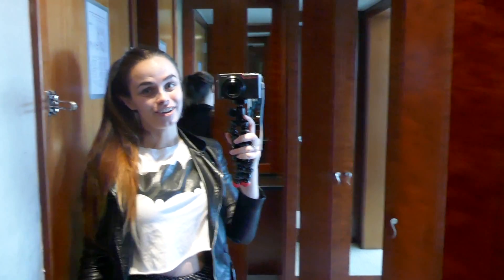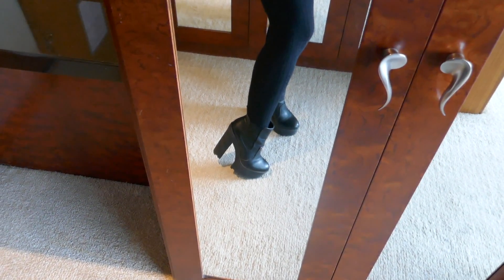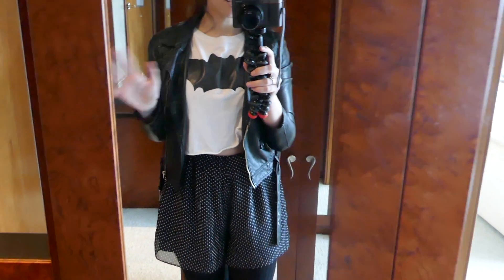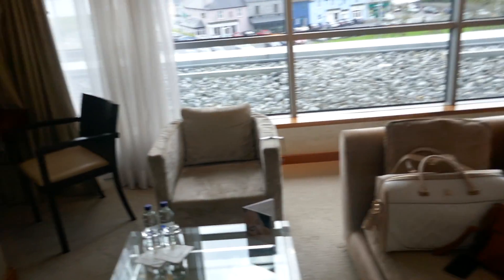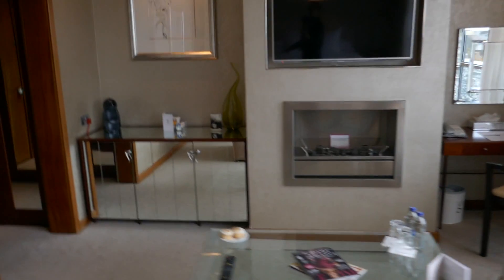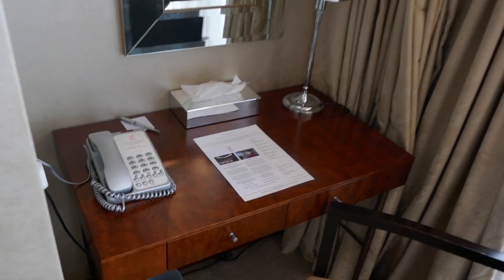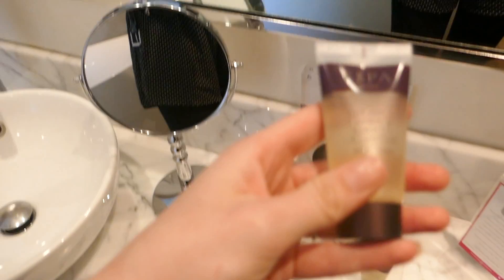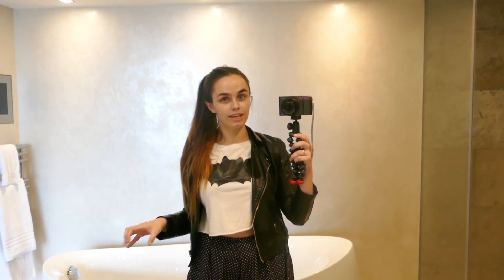The g Hotel Vlog || Cruelty-Free & Vegan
A mini vlog and review of our stay at The g Hotel Galway. We had a great time and found the staff to be some of the best staff we have come across, very friendly and very helpful. The rooms and hotel decor is amazing.

My only warning would be if you are vegan, give prior notice as their menu's currently do not cater towards a vegan diet. As I mention near the end of the video, there was some confusion at breakfast over my order, but the waiting staff were more than helpful and pleasant at getting the problem fixed and gave us a picnic to take for our journey home which was lovely and much appreciated. At dinner, due to there being no vegan food on the menu we had, the staff showed me another menu with a vegan meal and made a custom vegan salad as a starter, which the lovely waitress had talked through with me. So I would give the staff 10/10 but the menu's need a bit of work.

Song: Blank and Kytt - Jangle